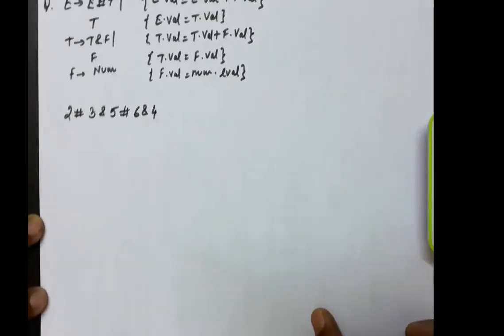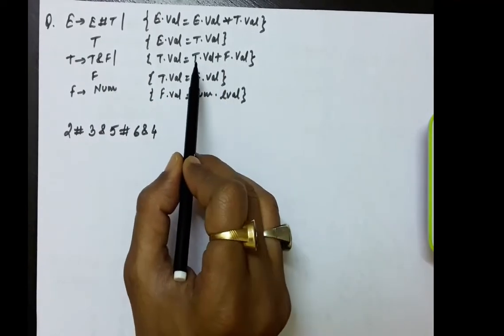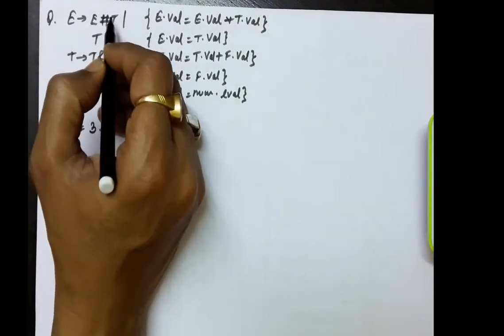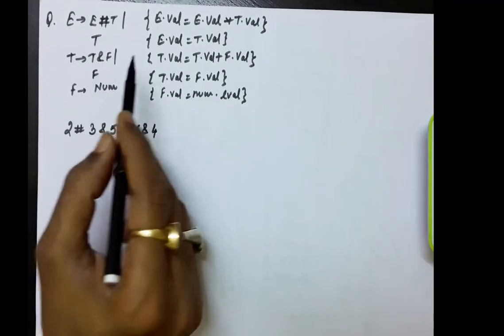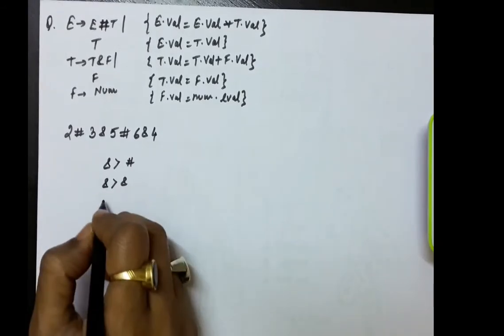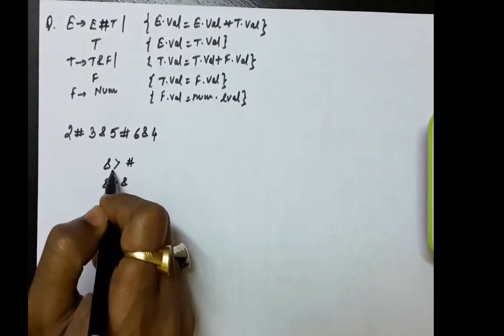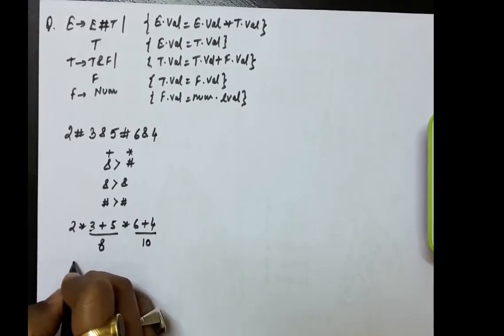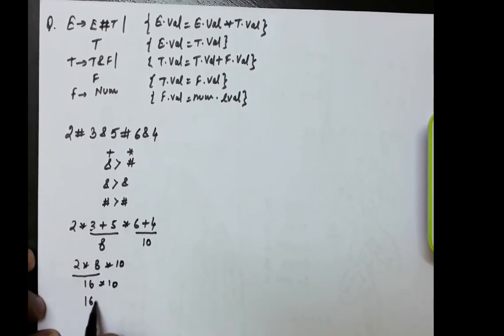Syntax Directed Translation: SDT for identifying precedence & associativity of operators - Lecture 3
Syntax Directed Translation (SDT),
SDT for identifying precedence & associativity of operators,
Semantic Analysis,
Compiler Design,
Compiler,
L attributed SDT,
S attributed SDT,